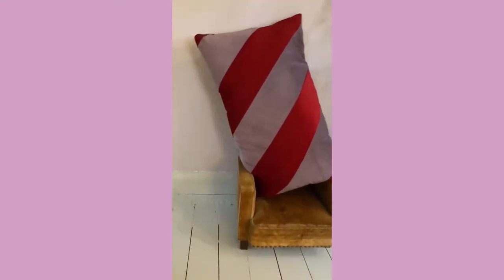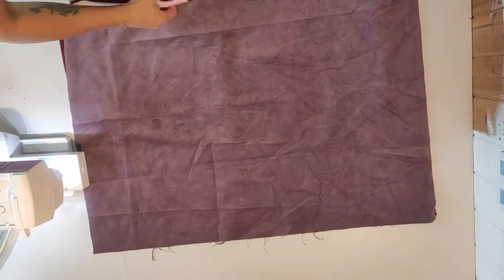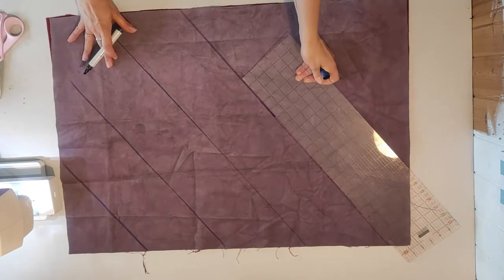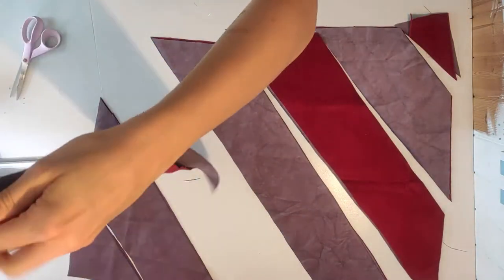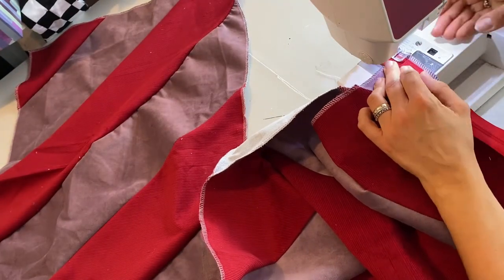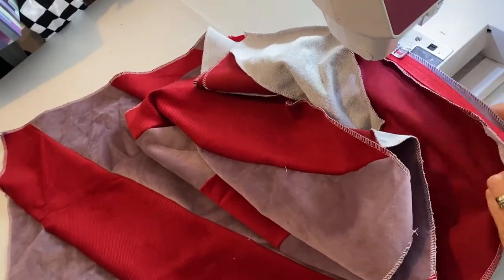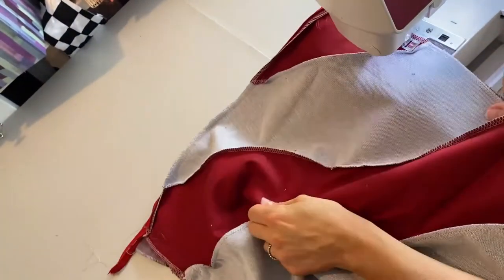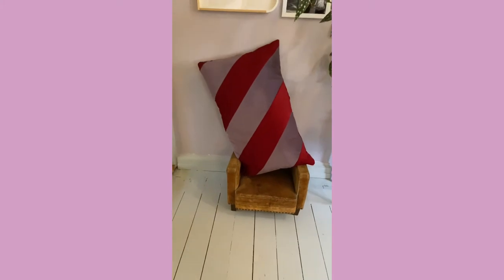Pillow with diagonal stripes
This pillow reminds me of candy! I have made so many pillows in my time, but this was extra fun because of the diagonal stripes. And it looks so luxurious. The fabric is velvet and corduroy – my favourite.